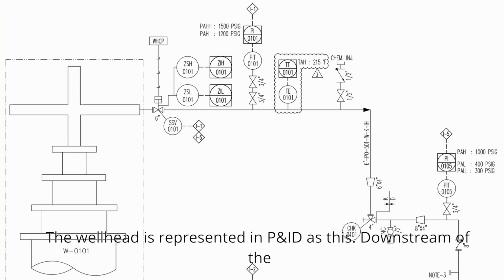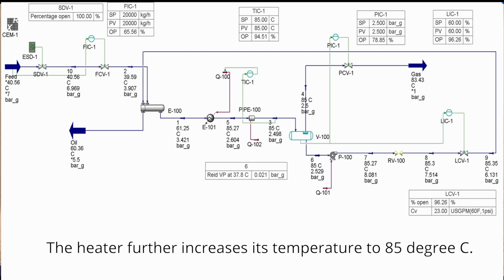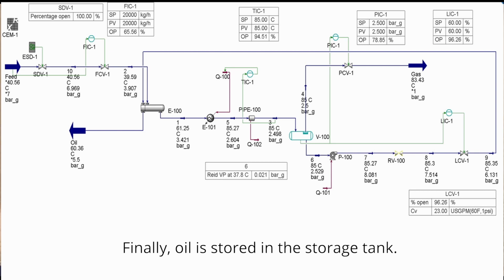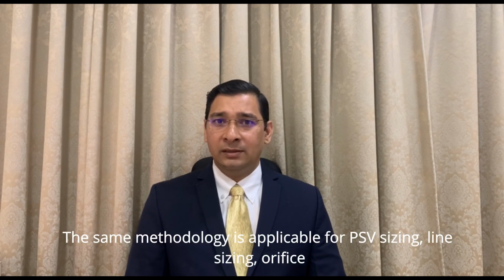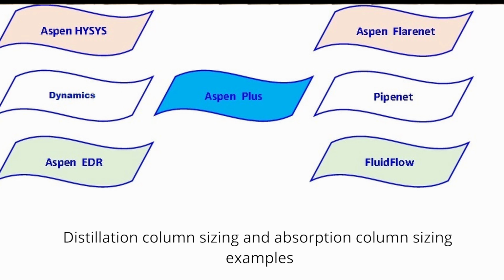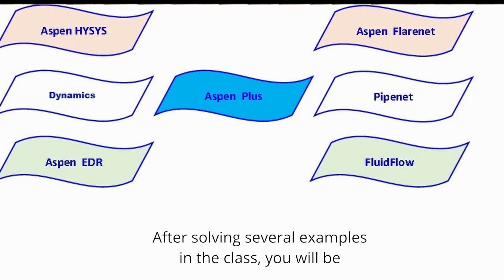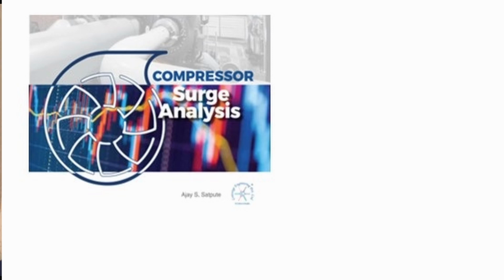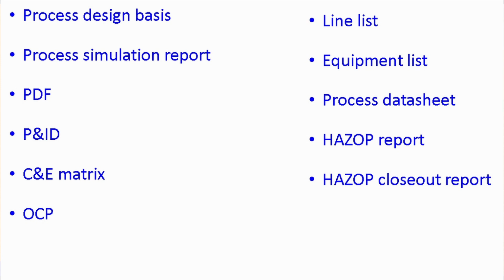What does industry want from you? (4 of n)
This video provides an insight of CEPL's Process Design Course.

M.Tech. (Chemical),
I.I.T. Madras
Managing Director
CONVERGE ENGINEERING PVT. LTD.
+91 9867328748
F109, Eastern Business District, Neptune Mall,
Bhandup West,
Mumbai 400078